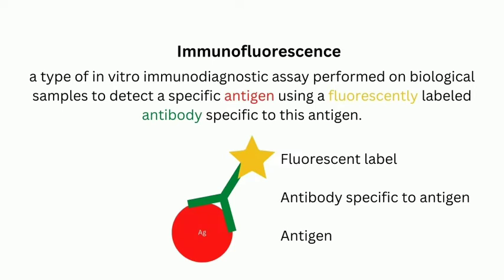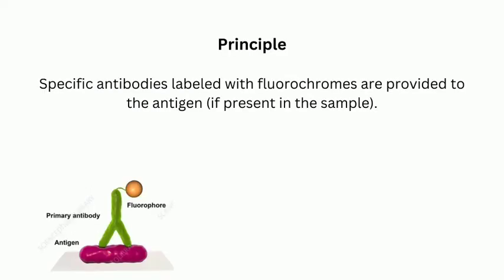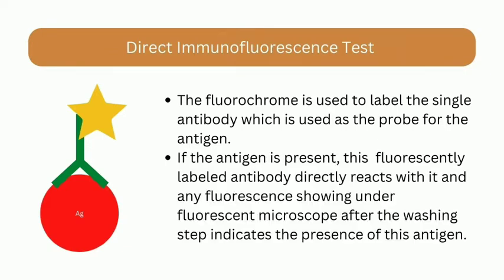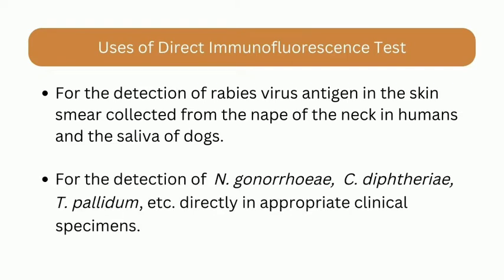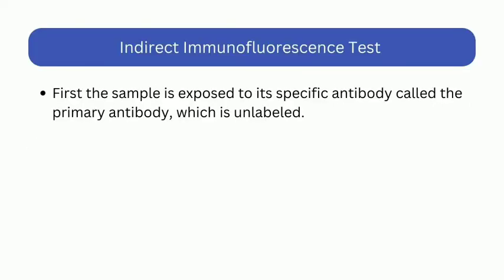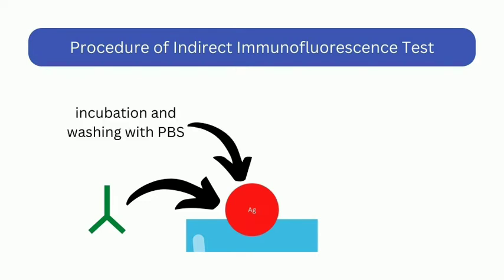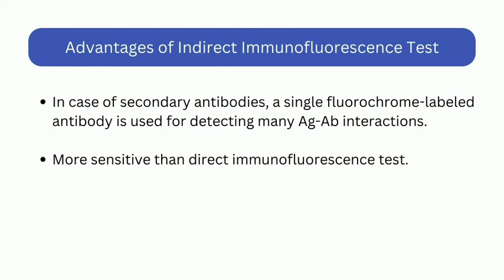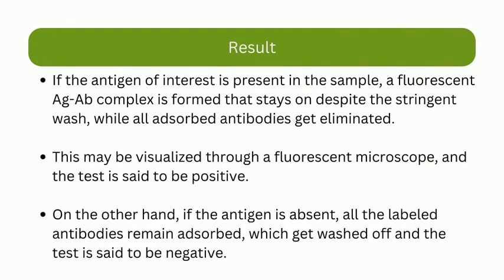Immunodiagnostics (3): Immunofluorescence and its types ॥ Prof. Archana & Brahmjeet Dahiya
Immunofluorescence assay, both direct and indirect, are the improvised versions from the prototype radioimmunoassay. These offer many advantages such as safety for use, rapidity, sensitivity, more clarity, being user-friendly and multicoloured visualisation. This video deals with the principle, protocols, applications, advantages and limitations of direct and indirect Immunofluorescence. We, Archana and Brahmjeet, a teacher-taught duo, are immensely grateful to our keen audience for watching and appreciating our efforts of making tough topics easy for one and all.